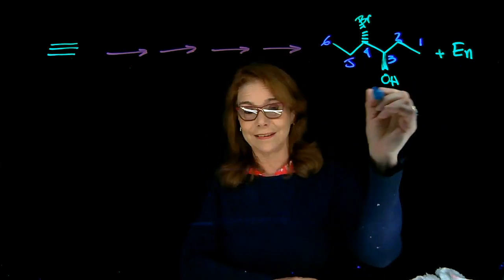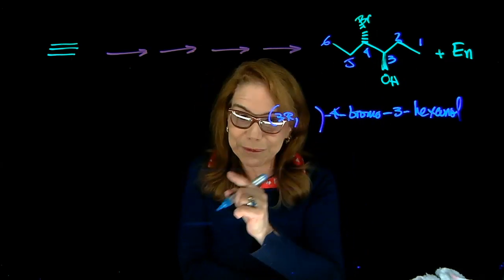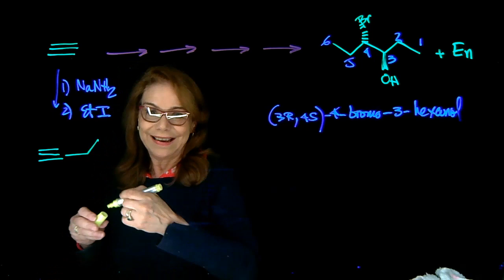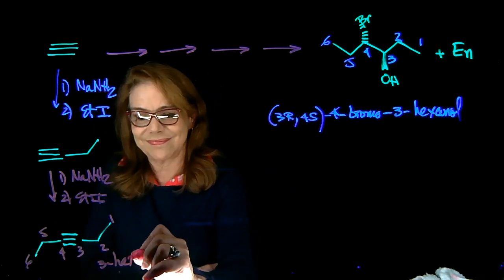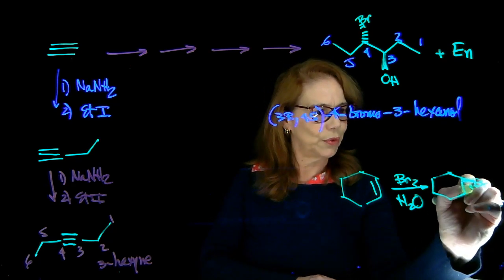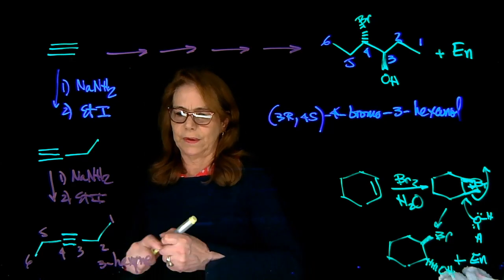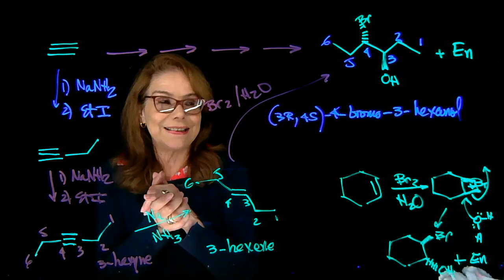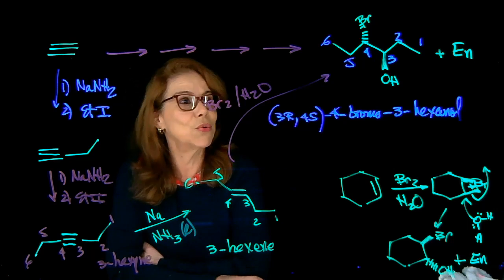Synthesis of racemic 4-bromo-3-hexanol- Dr. Tania CS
Synthesis of racemic 4-bromo-3-hexanol from acetylene.